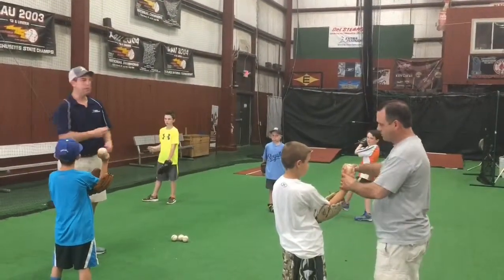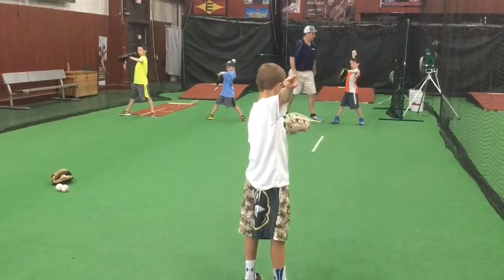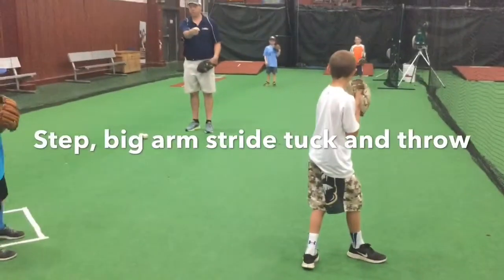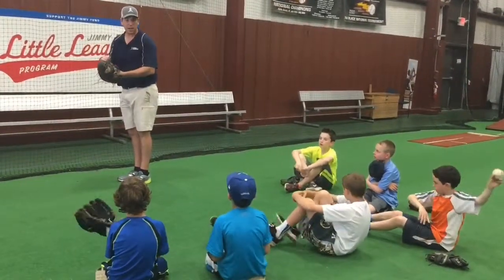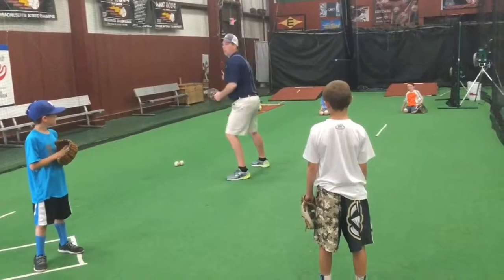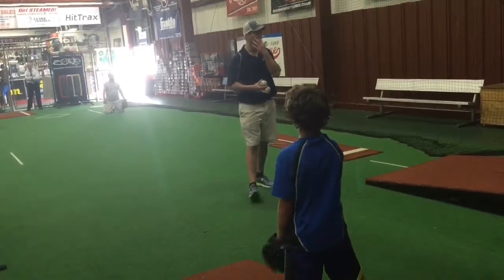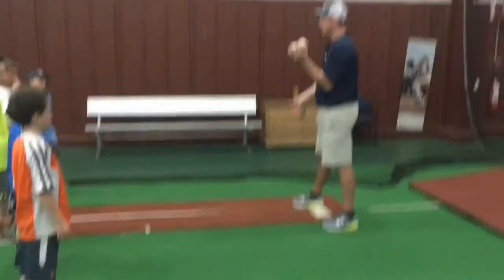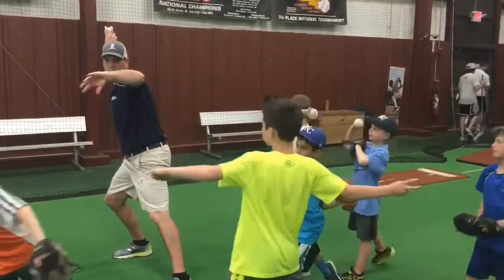Extra Innings Pitching Lesson